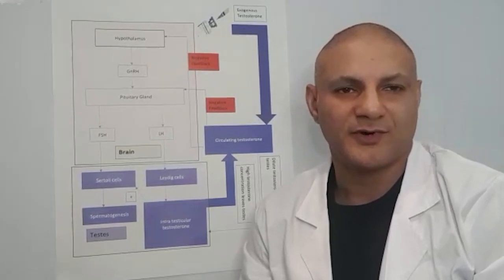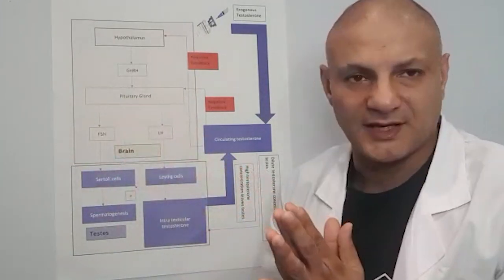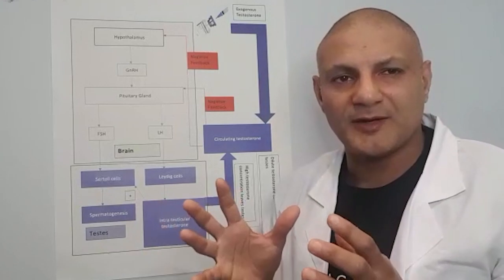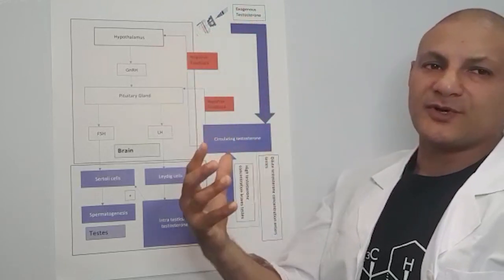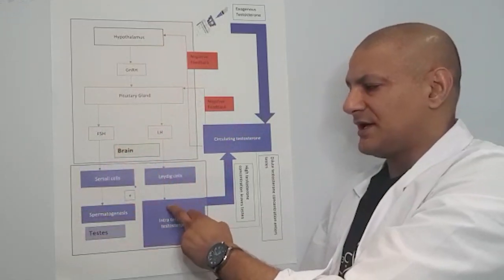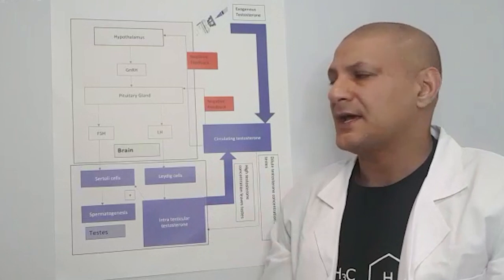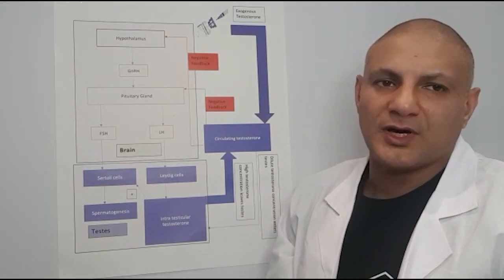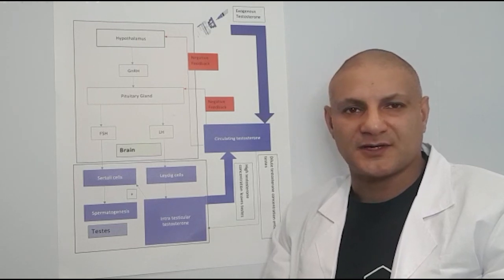TRT and Fertility. Learn how TRT such as Sustanon 250 can affect your fertility.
In this video we will discuss how TRT (Testosterone Replacement Therapy) can potentially impact your fertility. There is a risk that your fertility can be affected whilst you are on TRT and this video will explain why this can potentially occur. The video discusses how fertility can be preserved whilst on TRT by using preparations such as HCG and Clomid. (PLEASE NOTE THAT THESE MEDICINES WHEN USED IN TRT ARE UNLICENSED MEDICINES AND CAN ONLY BE PRESCRIBED BY AN AUTHORISED PRESCRIBER).

PLEASE NOTE THAT THESE VIDEOS ARE FOR INFORMATION ONLY AND CANNOT REPLACE A MEDICAL CONSULTATION WITH A QUALIFIED HEALTH PROFESSIONAL.